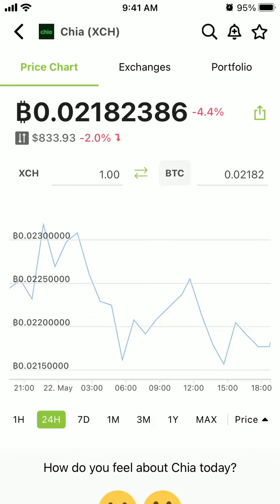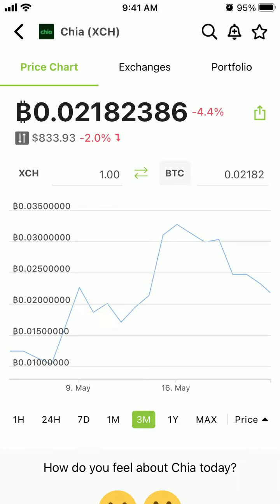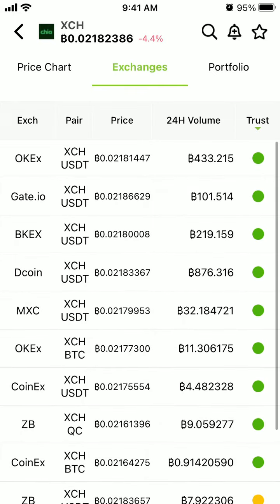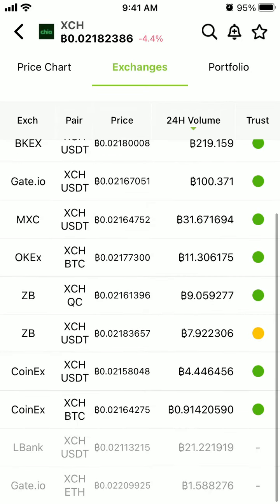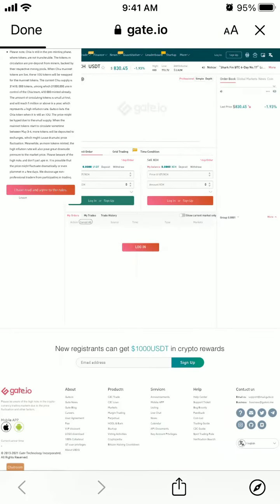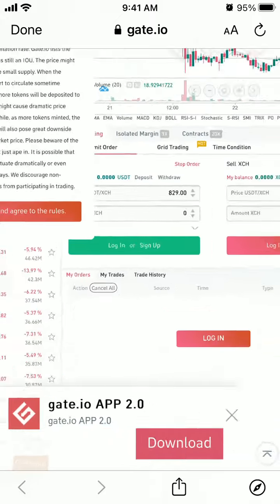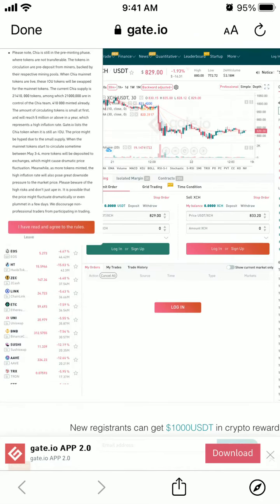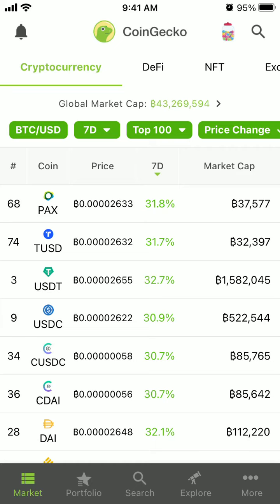Chia $XCH crypto - where to buy?